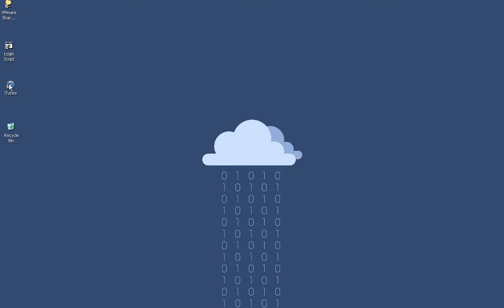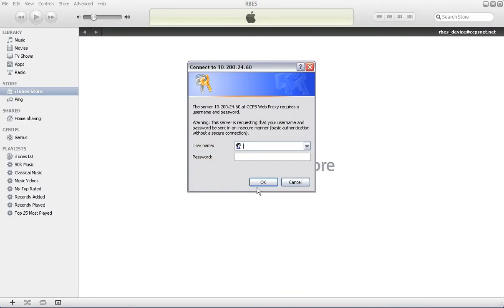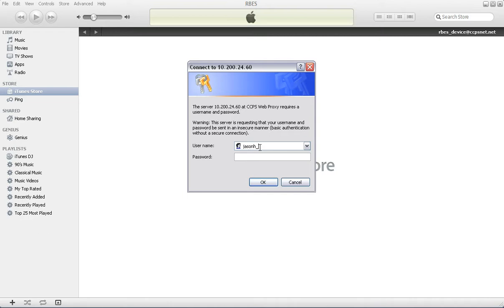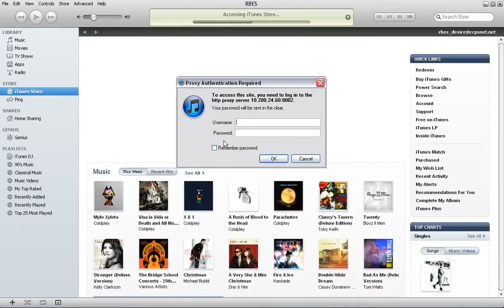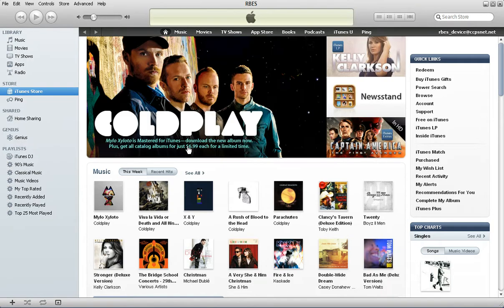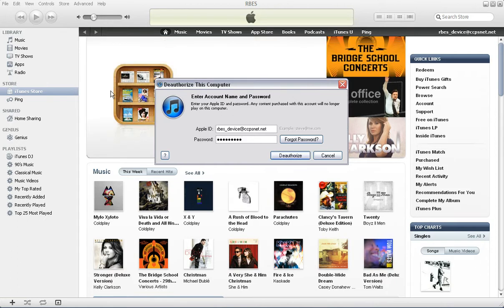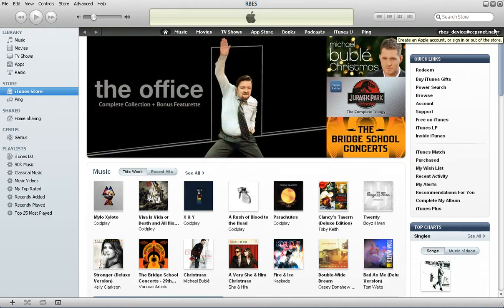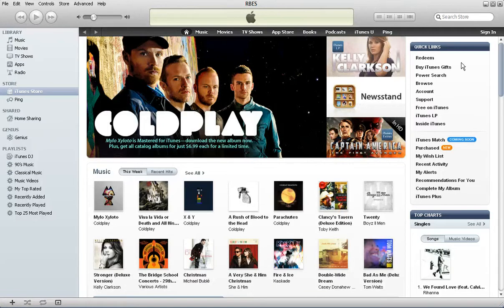CCPS iOS Facilitator 101: DeAuthorize and sign out of iTunes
CCPS iOS Facilitator 101: DeAuthorize your computer in iTunes and sign out of the iTunes store.